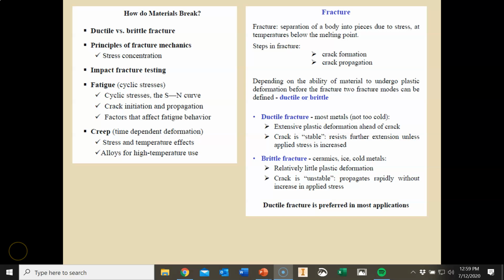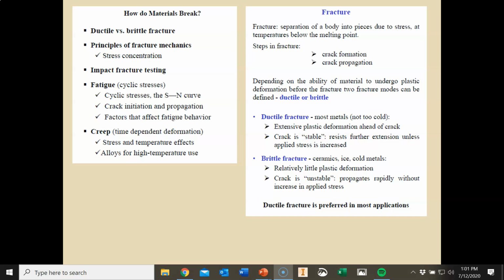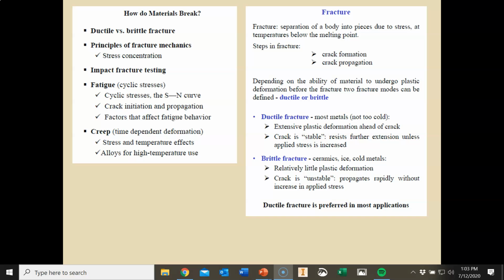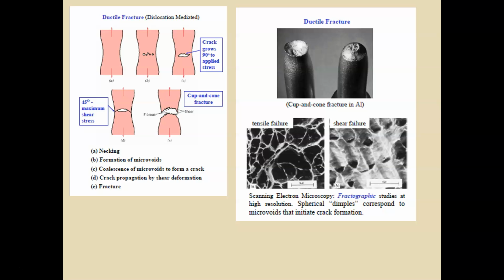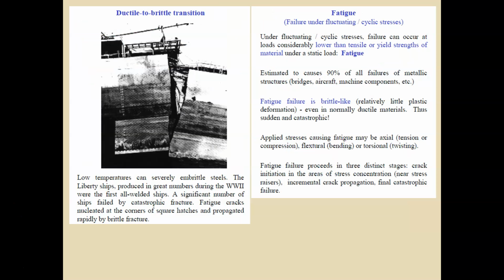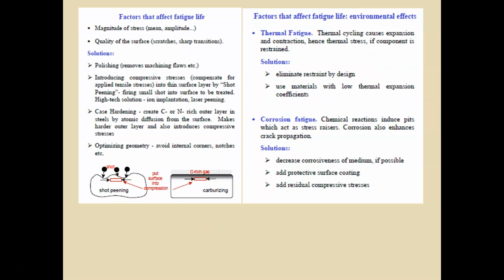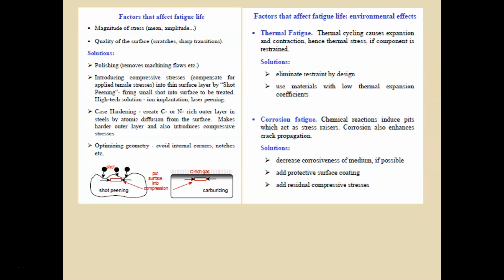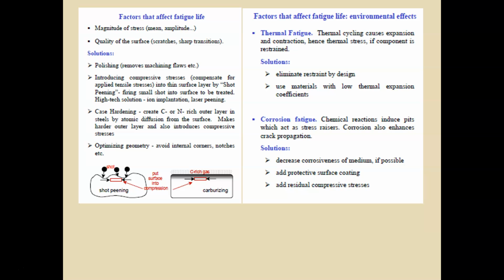Chapter 8, 1-7